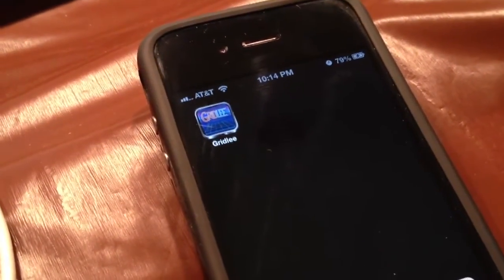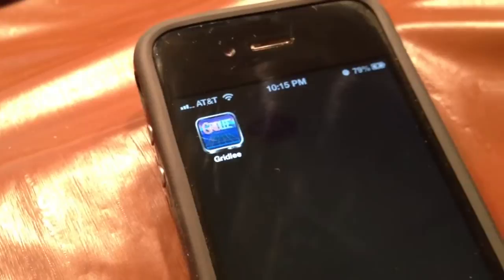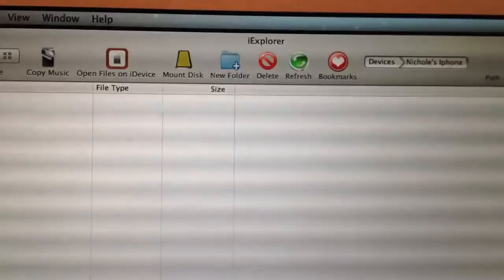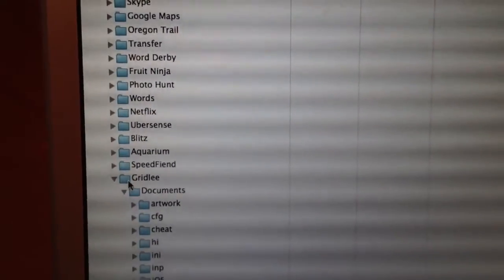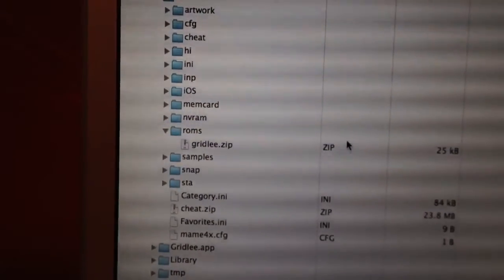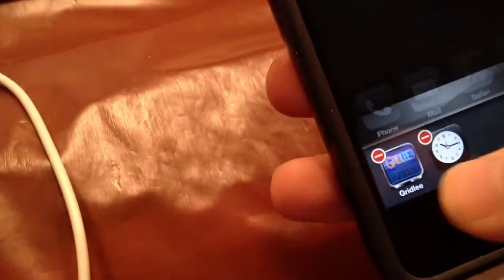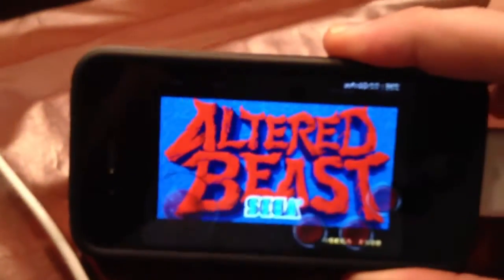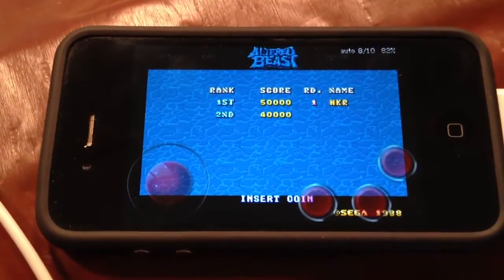How to install ROMs on Gridlee for iPhone and iPad 1/29/13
Here is a quick tutorial on how to add additional arcade games (ROMs) to the new Gridlee app for iPhone/iPad

What you'll need:
A copy of either "iExplorer" or "iFunbox" for Mac or PC

MAME ROMs- make sure they are formatted for version 0.139 or they might not work. MAME changes all the time and the current ROMs might not be compatible anymore. If you get errors this is the #1 reason!

I have uploaded 131 of my all time favorites. They are all tested and working on my iPad 2.